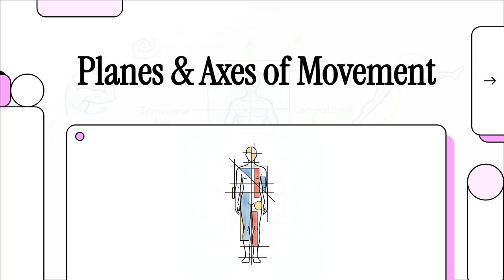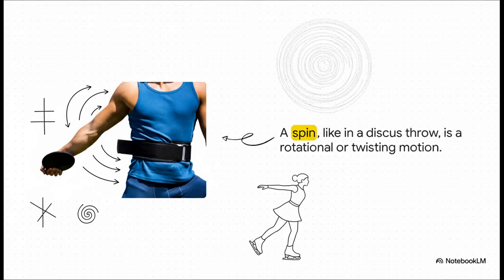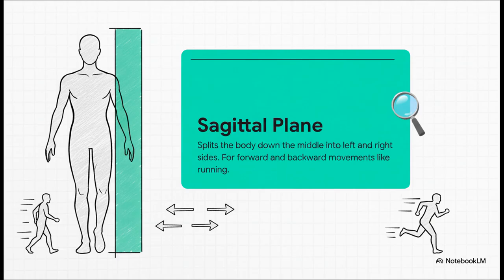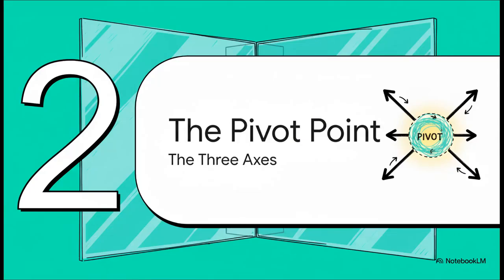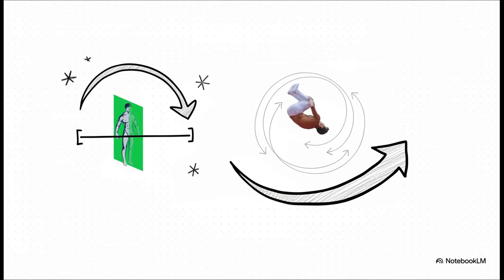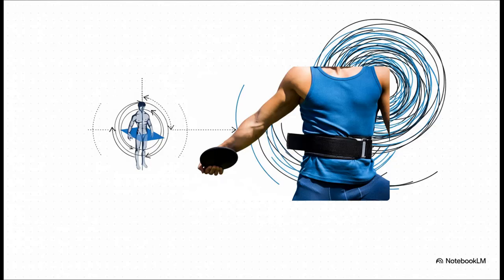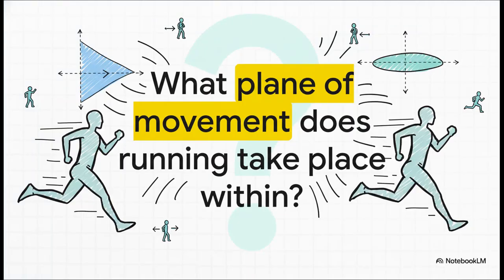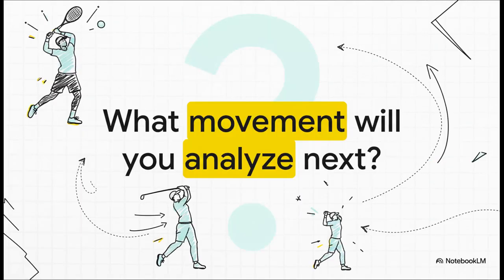Paper 1: Planes & Axes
Paper 1: Planes and Axes of Movement

The three planes of movement and how each one divides the body:
Sagittal plane — divides the body into left and right, movements it relates to, with clear sporting examples
Frontal plane — divides the body into front and back, movements it relates to, with clear sporting examples
Transverse plane — divides the body into upper and lower, movements it relates to, with clear sporting examples

The three axes of rotation and how they pass through the body:
Transverse axis — runs side to side through the body, linked movements and sporting examples
Sagittal axis — runs front to back through the body, linked movements and sporting examples
Longitudinal axis — runs top to bottom through the body, linked movements and sporting examples

How planes and axes work together — explaining that every movement occurs in a plane and around an axis simultaneously, with combined sporting examples that identify both (e.g. a somersault occurs in the sagittal plane around the transverse axis)

A range of varied sporting examples combining planes and axes, clearly identifying both for each movement

Finishing with 3 exam-style questions and model answers.